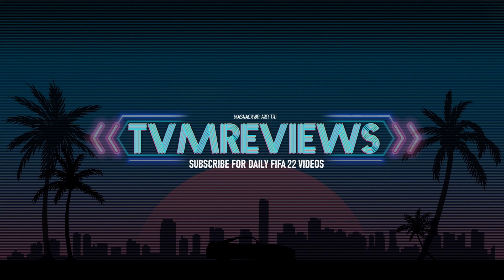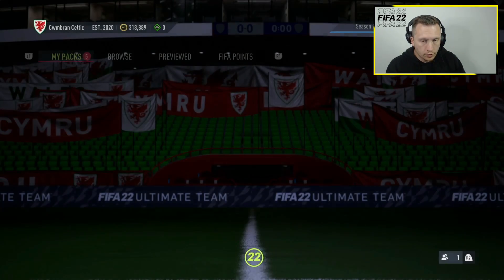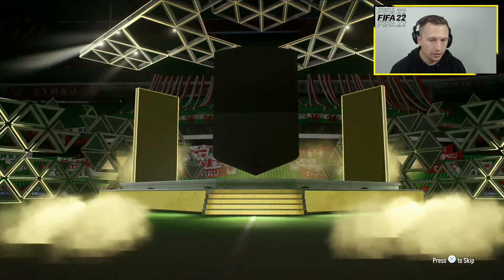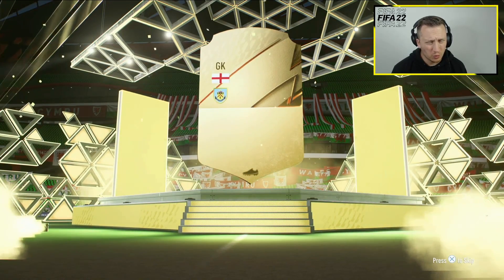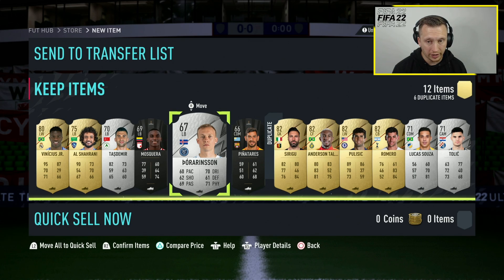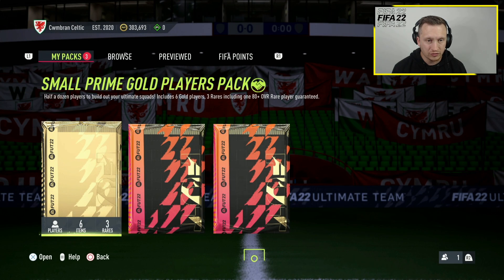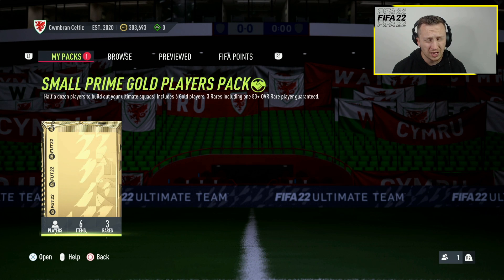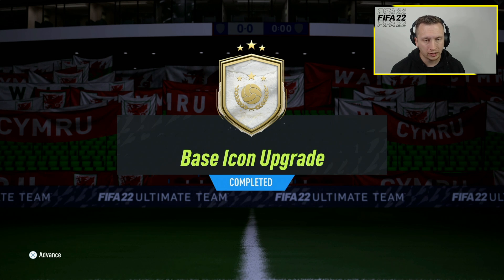I DID THE BASE ICON SBC - FIFA 22 RTG 49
WHAT TYPE OF VIDEOS DO I MAKE?

The main series on this channel for FIFA 22. Follow the journey of a casual RTG